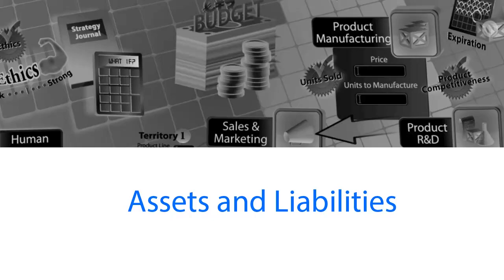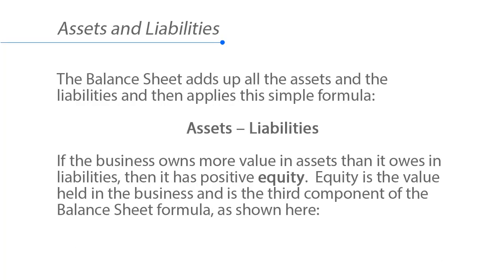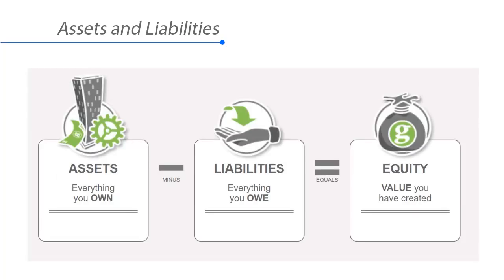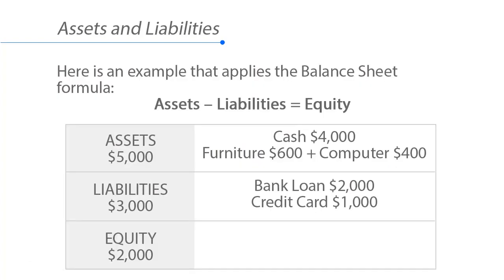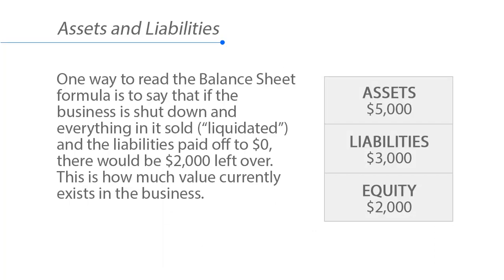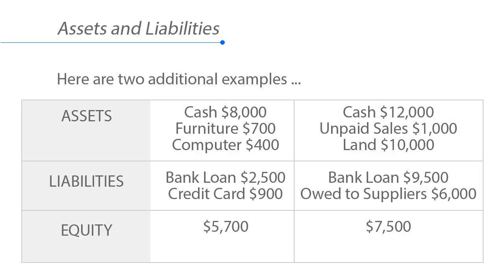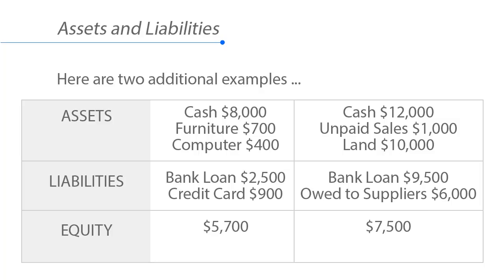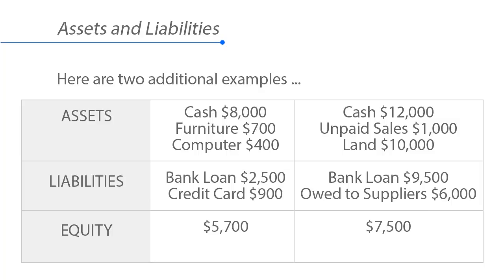19.2 Assets and Liabilities GV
GoVenture is one of the original and most widely used series of educational games and simulations in the world. Discover a better way to teach and learn at GoVenture.net

To understand a Balance Sheet, you must first understand
some key definitions.

Asset
This is something that a business owns. This could be
cash, furniture, property, buildings, computer software,
and more.

Liability
This is something that a business owes. This could be
money owed to employees, vendors, the government, or
loans owed to banks and others.

The Balance Sheet adds up all the assets and the liabilities
and then applies this simple formula:

Assets – Liabilities

If the business owns more value in assets than it owes in
liabilities, then it has positive equity. Equity is the value held
in the business and is the third component of the Balance
Sheet formula.